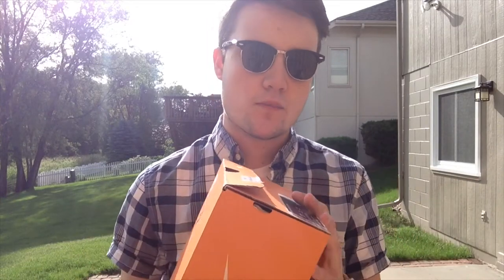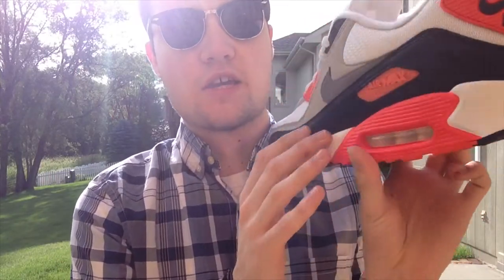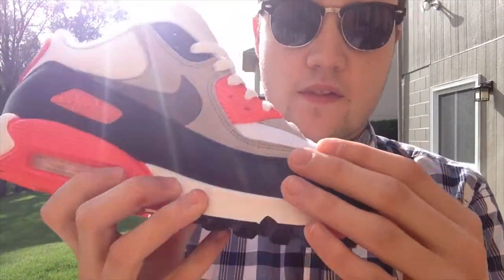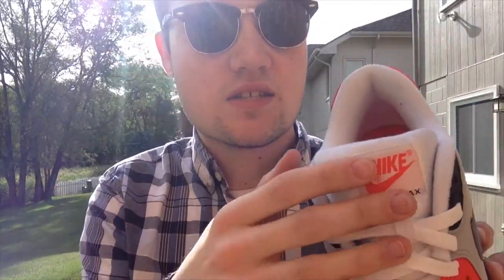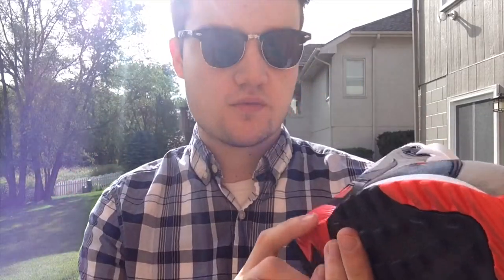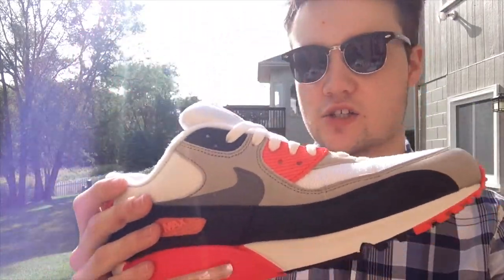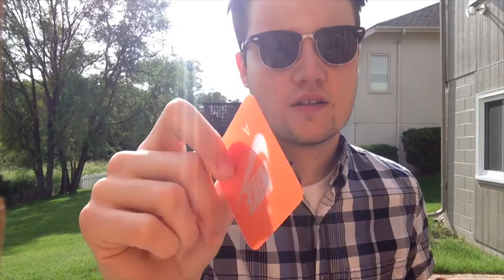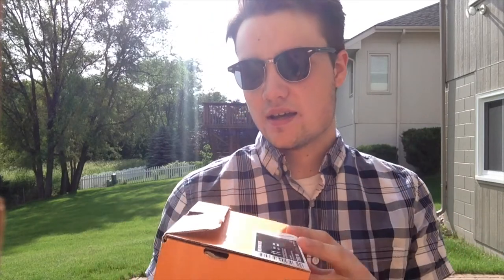Air Max 90 Infrared Review and On Feet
Top 5 sneaker of all time in my opinion. Definitely try to grab them on a restock or at your local mall. Best $120 I've spent this year!

Snupps: @DawgWithAVlog

Song: So Much Love - OnCue